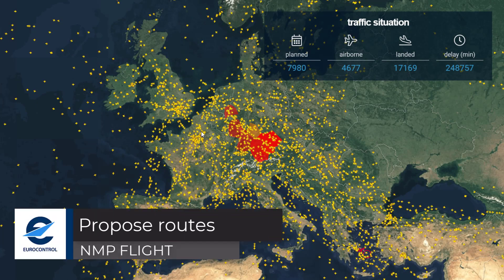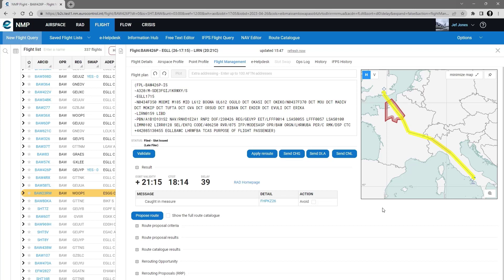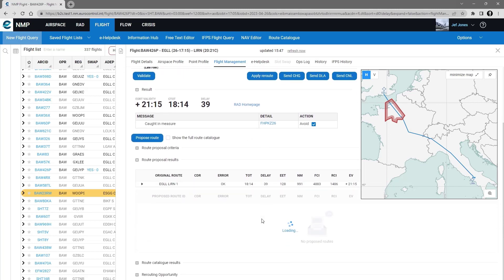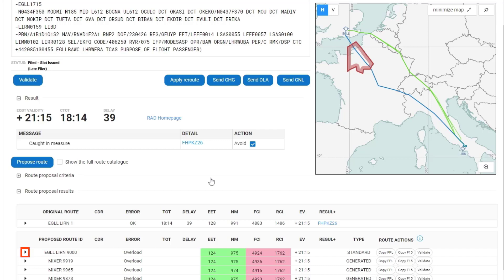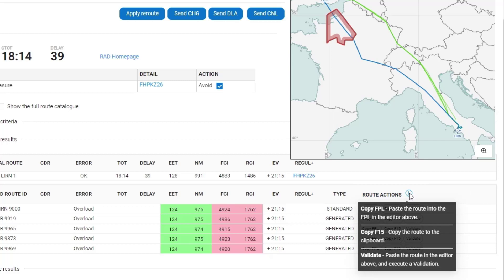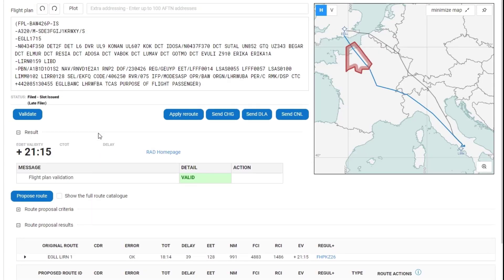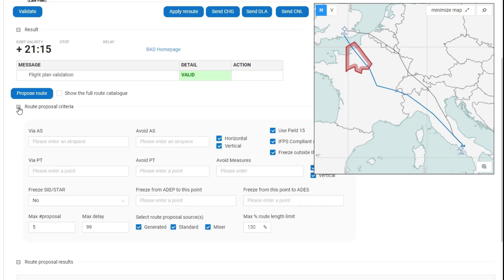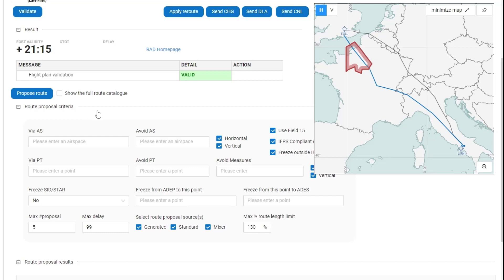14-NMP Flight : Propose routes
This tutorial will explain how to use the propose route function